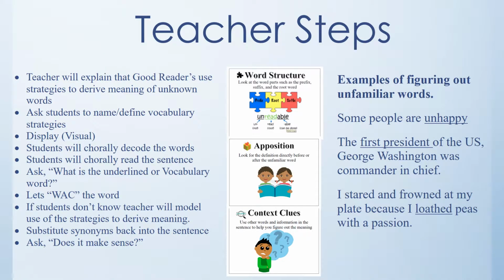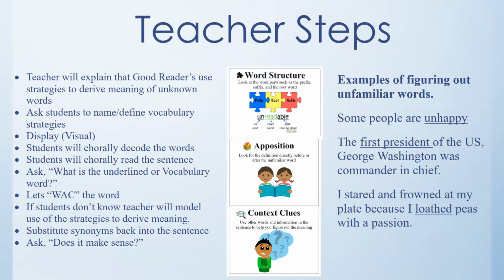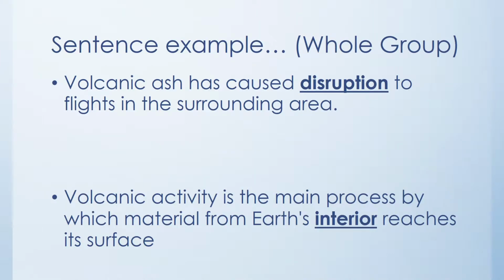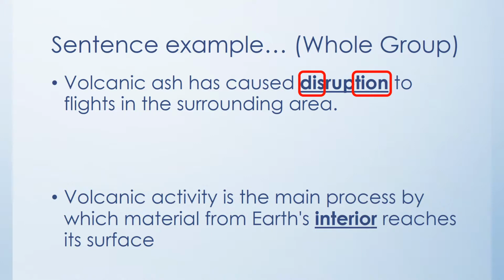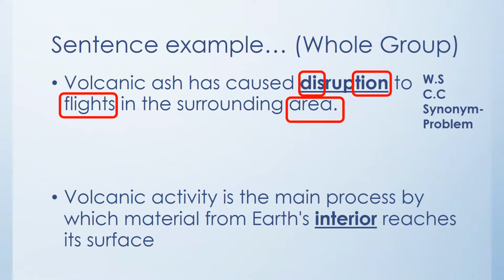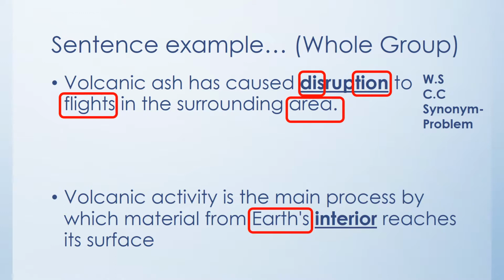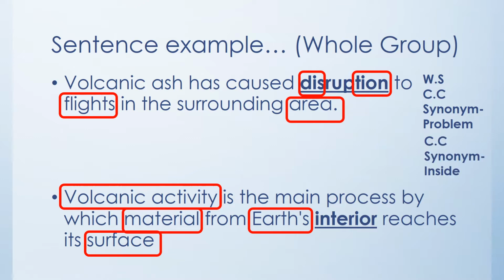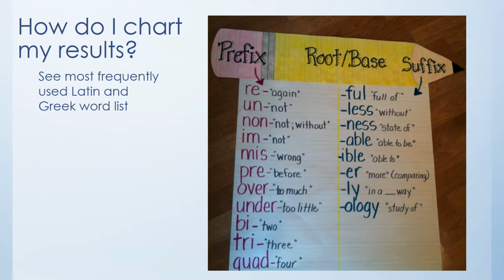Jr How do I begin introducing vocabulary words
I introduce the three different vocabulary strategies: Context Clues, Word Structure, and Apposition: Context clues: The strategy of context clues helps students to notice/use the other words in the sentence to figure out the meaning of the word.